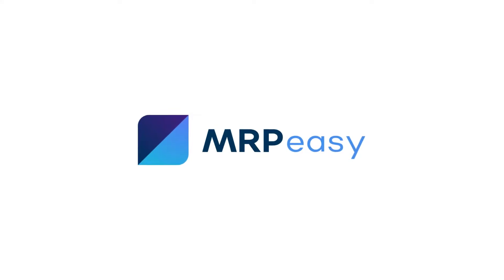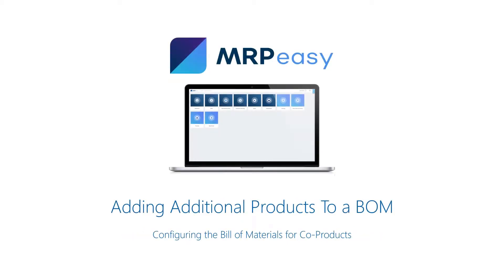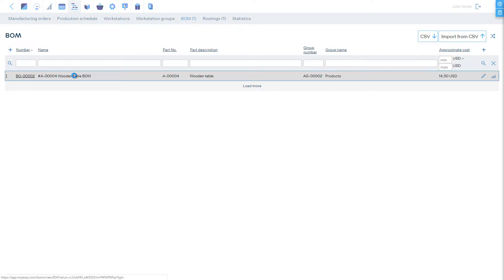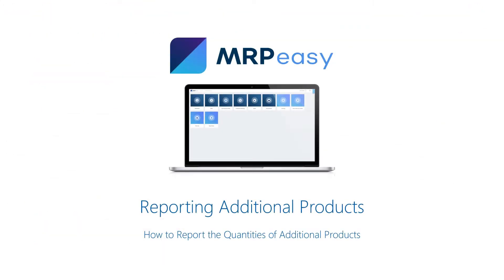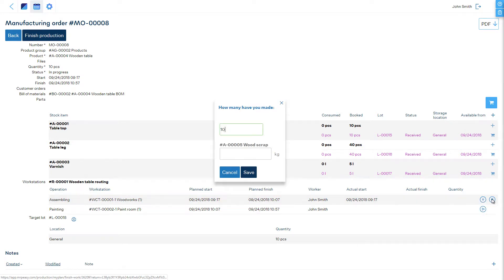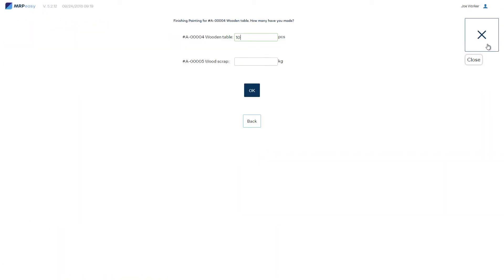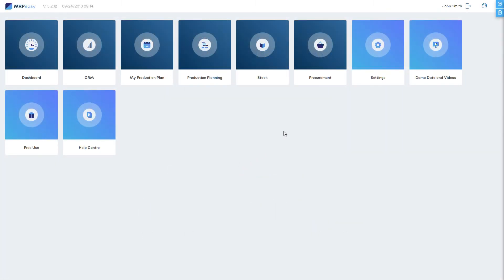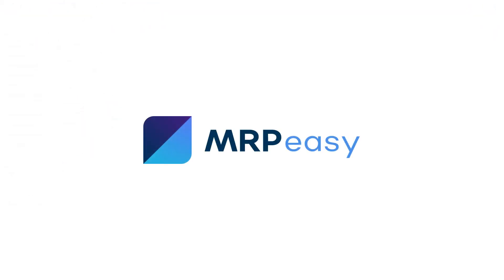MRPeasy Demo - Co-Product Bill of Materials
The Co-product BOM functionality of MRPeasy allows for the retrieval of other additional products - co-products or by-products - as a result of one manufacturing order.

* How to report the quantity of rejected products, side products, scrap, or etc. in production which will then be counted into stock.
* How to set up additional products in the BOM.